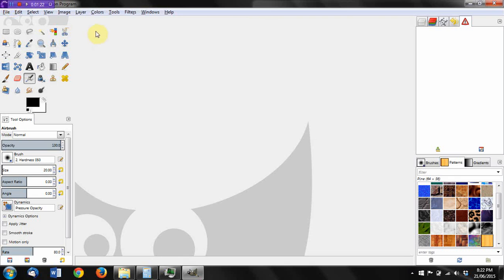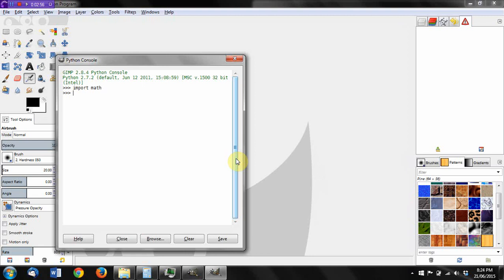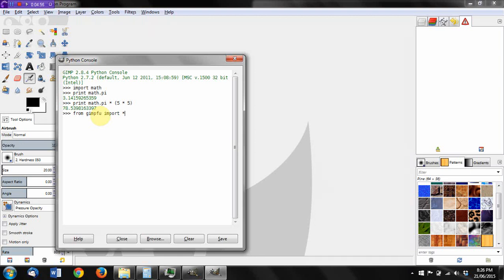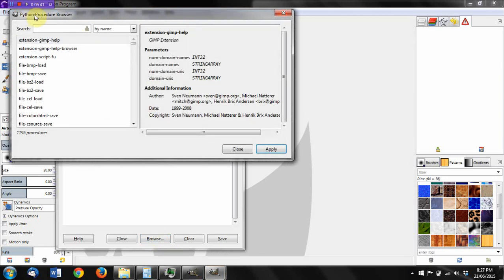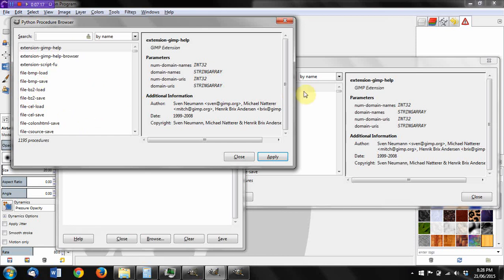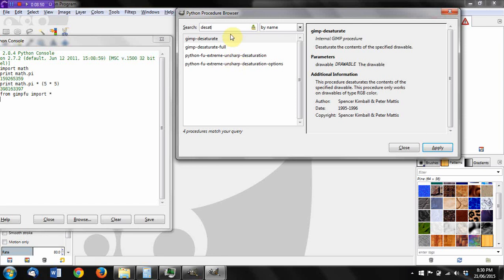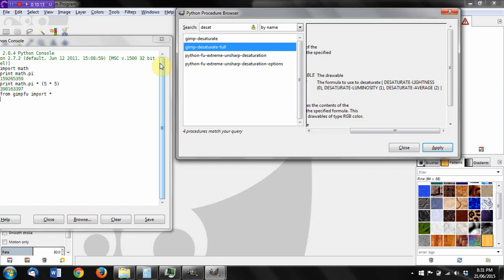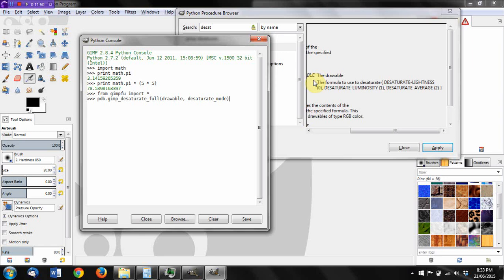Gimp Scripting: Python Fu, The Procedure Database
Part 3 in an 8 part series on scripting Gimp plug-ins using Python Fu. In this video we look at the procedure database (PDB) , including the basics of Python modules. This information is crucial for anyone starting out in Gimp scripting.